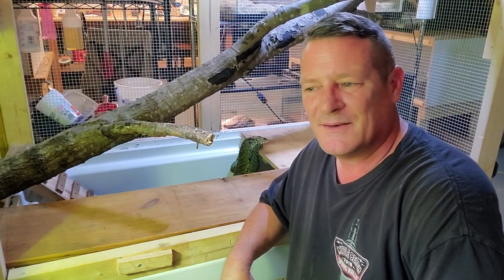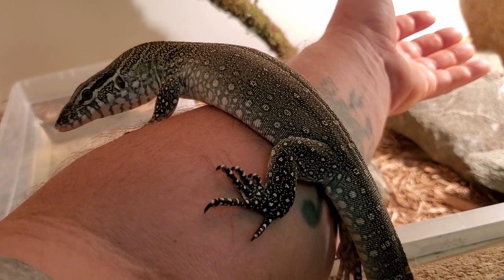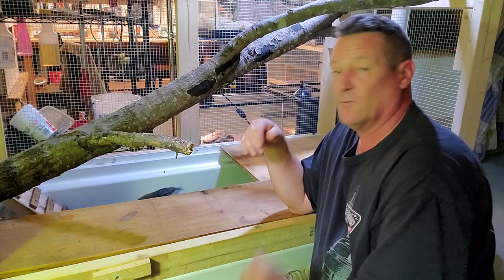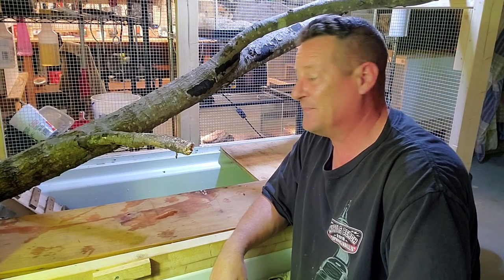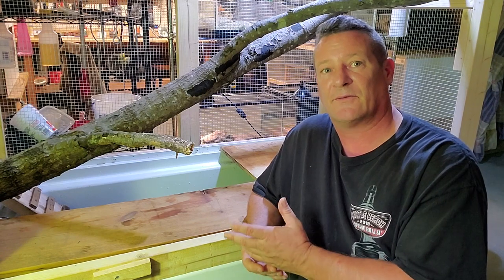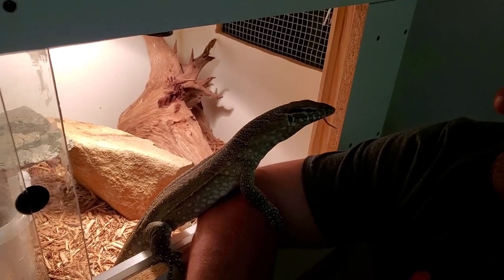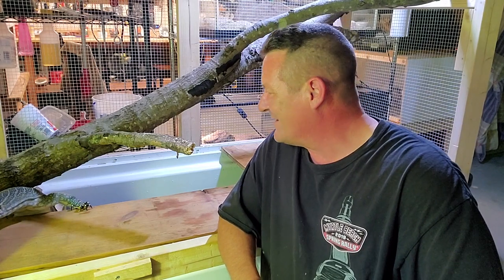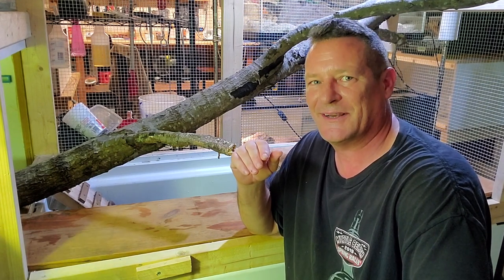🦎 What it's like to keep a Nile monitor lizard.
Meet Niles!  We talk about characteristics of nile monitors, general diets, enclosure requirements, nile monitor temperament and nile handling considerations. We discuss why Nile monitors are, even though they are amazing reptiles, not for everyone and how we need to go about ensuring we have the best possible experiences with them.

NILE MONITORS by ROB FAUST